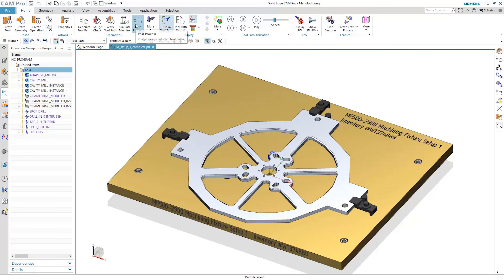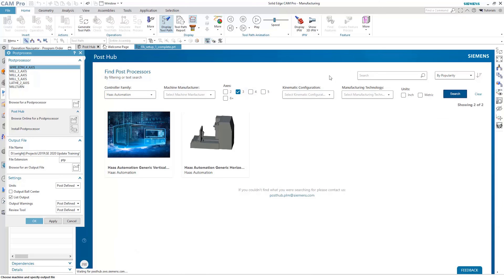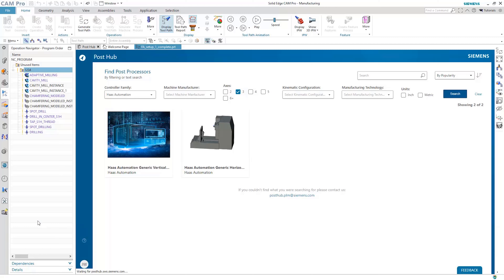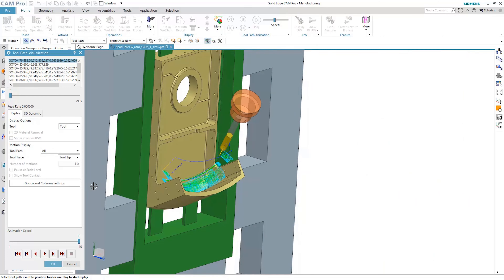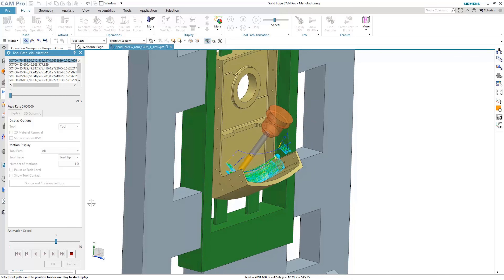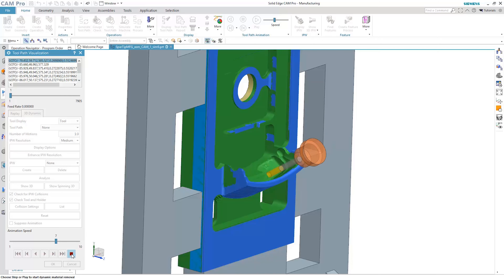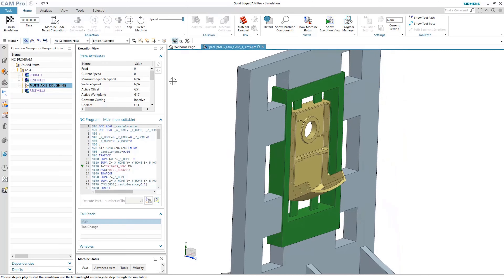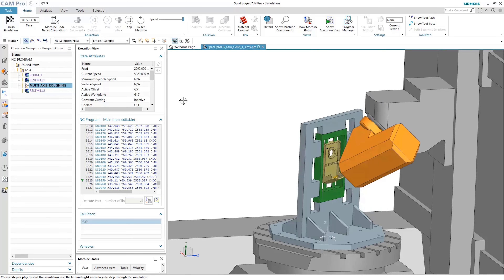Solid Edge 2021 CAM Pro Video EN